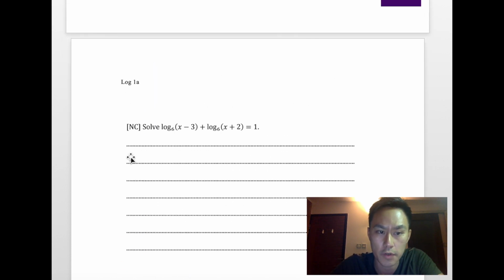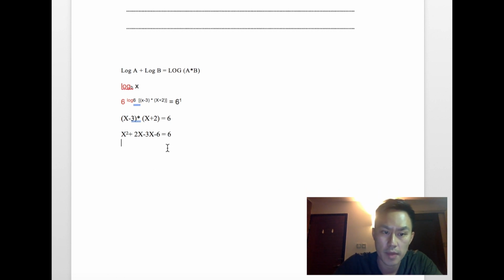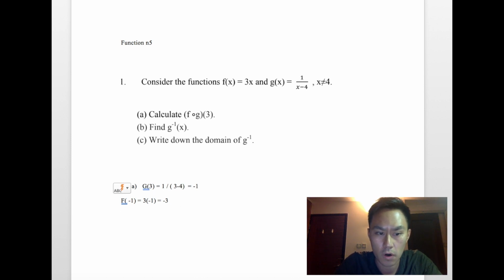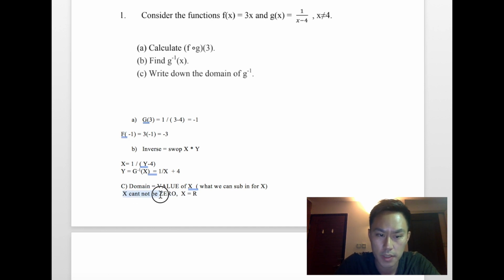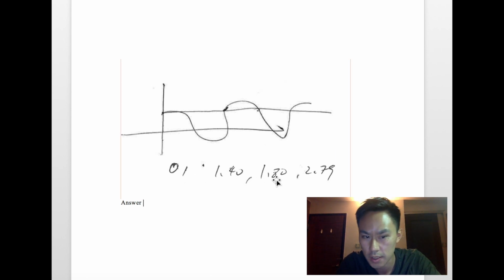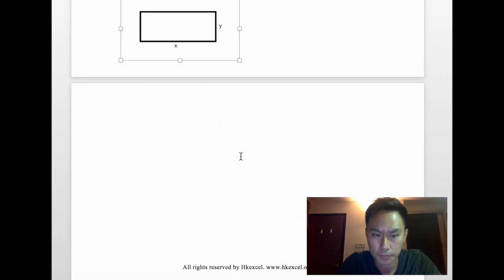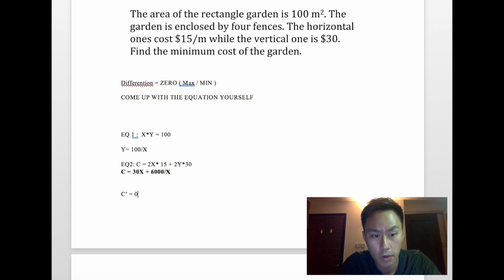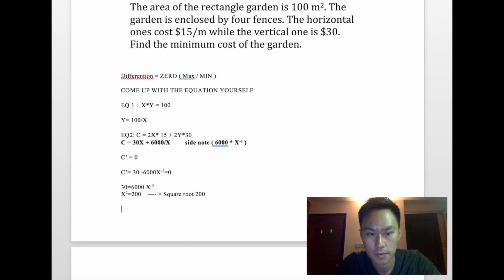【2020 MATH SL TIPS】Top Questions That Are Most Likely to Show Up in your IB EXAM- Part 1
FREE Level 7 IB English Paper 1, Paper 2, IOC, IOP, Written task Sample: